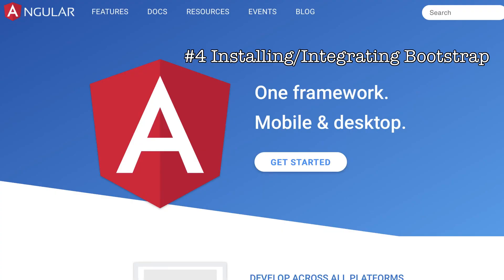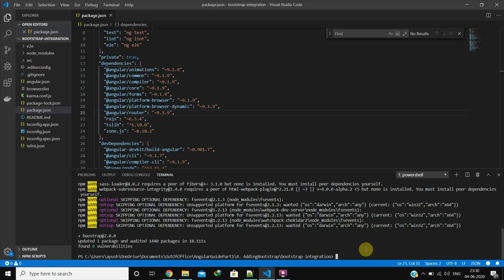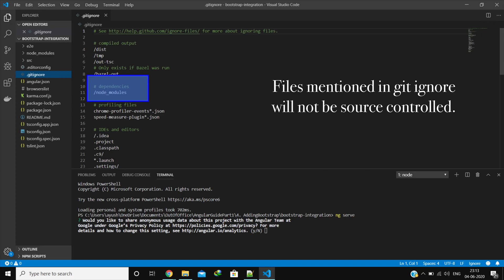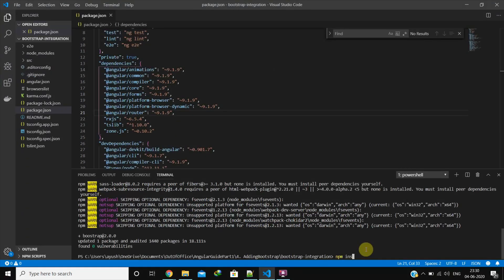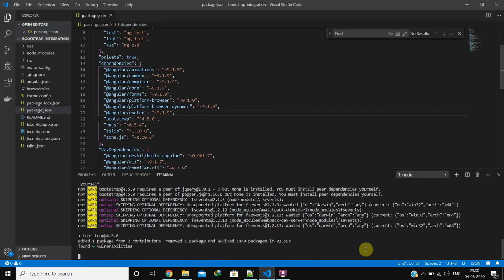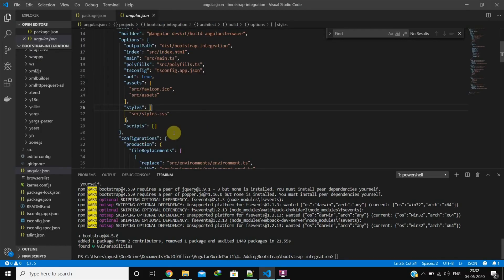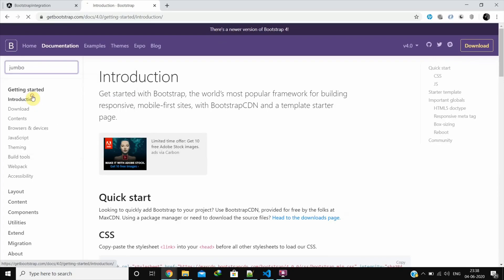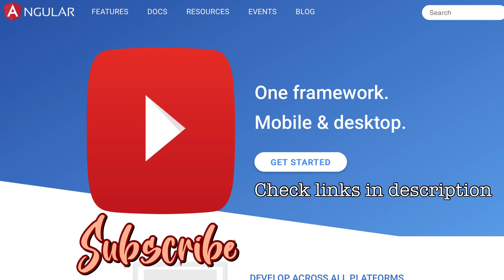Angular 9 Tutorial - 4 - How to install packages using npm | How to integrate bootstrap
Transcript
Hi,
Today we will integrate the bootstrap css framework into an angular application. Bootstrap is very popular and whether you are working for your company project or freelancing or maybe you just want to try out building a website for fun, it is highly recommended you use bootstrap to make things easier.

To use bootstrap we need to install it using the node package manager. We have discussed in the previous videos that package.json is where we define what dependencies needs to be installed in our application. The advantage this has is that when pushing code to a source control like github we need not store extra files coming from the dependencies. we only push the updated package.json and not the node modules folder which has the dependency files. If you are wondering how that happens then check the gitignore file. when we pull the code to our local machine or a server we use npm install to get those dependencies again. I will provide a github repo link as well to help you compare your code with mine in case you are stuck, so make sure you do npm install before running the application using ng serve.

when we write npm install it will check package.json and get all dependencies. To get a specific dependency like bootstrap we will mention it explicitly like this. npm install --save bootstrap@4. the version number given using @ symbol is not mandatory and by default latest version gets installed into your local node modules. Note that save option is used to add an entry to your package.json file so that someone else pulling your code will not need to download this explicitly again since npm install takes care of all dependencies mentioned in package.json. Bootstrap gets installed inside node modules folder wherein you will find the css file in dist folder.

After bootstrap is installed next thing to do is tell angular we want to use it, this config is present in the angular.json file where in the styles array we can define external global styles. we already have styles.css where we can add application level styles, we will put bootstrap before this so that if we want we can overwrite some styles in styles.css. Bootstrap is present in node modules folder, we can give the css file path in the angular json styles array.

Rerun the application and if we inspect element we can see that bootstrap is added. we can put some bootstrap code and confirm if everything is fine or not.

In the next set of videos we will be starting with the basics of angular like component, data binding etc. and we will try to understand them on a functional and code level. thats all for today, thanks.